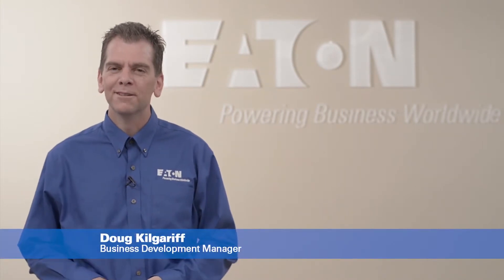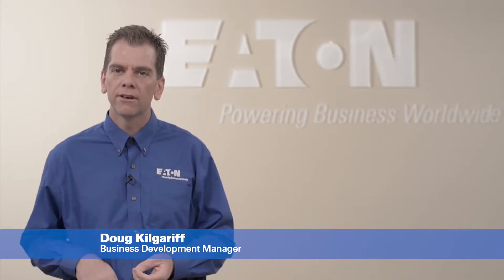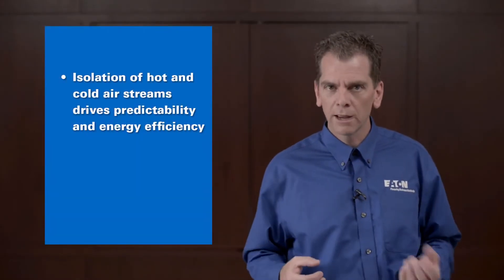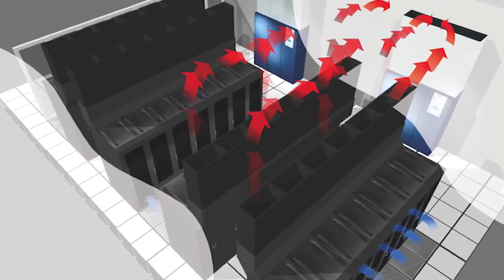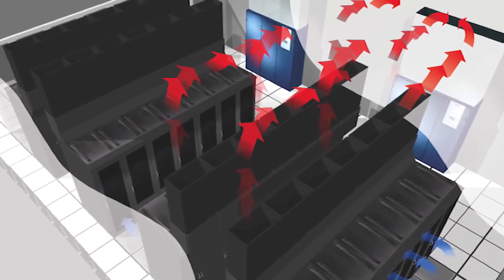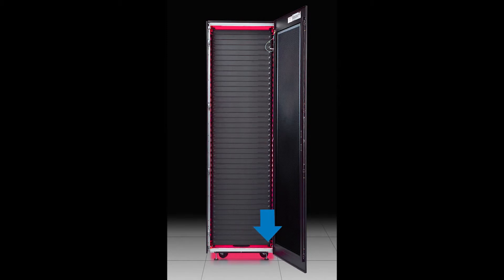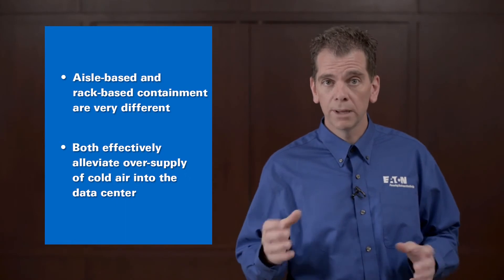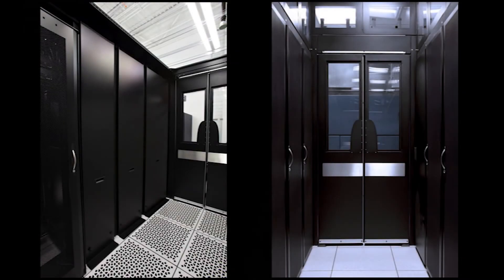Smart Data Center Air Flow Management Strategies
If your data center cooling is a hot topic, that's a bad thing. Up to 60% of legacy data center cooling is wasted. Learn more about what you can do about that.